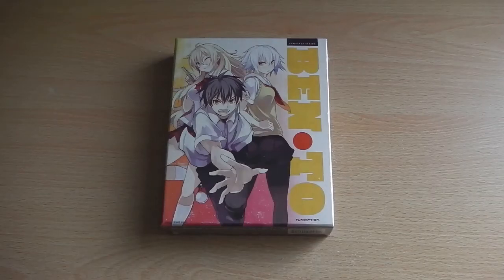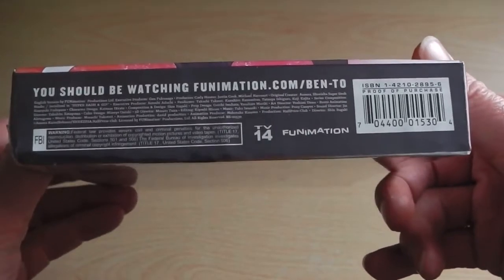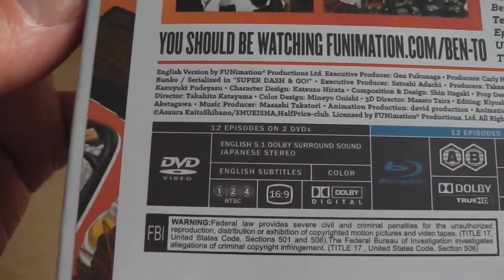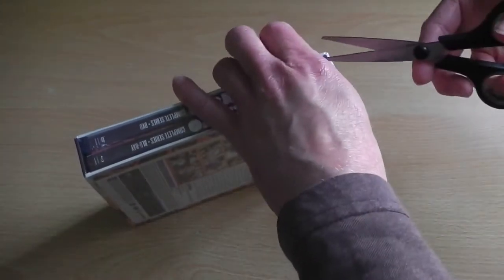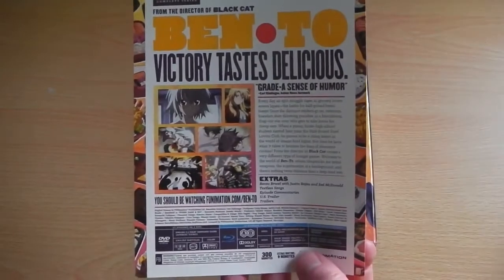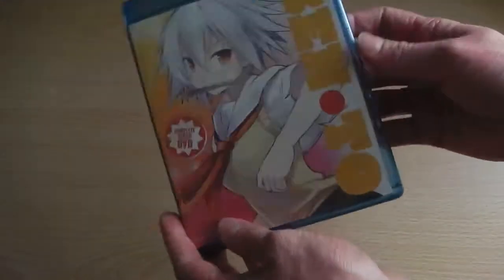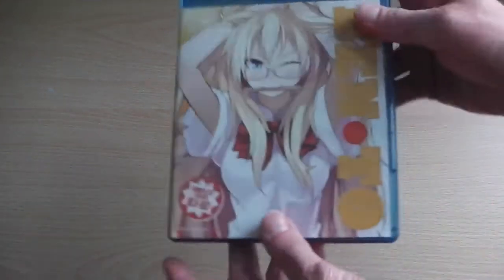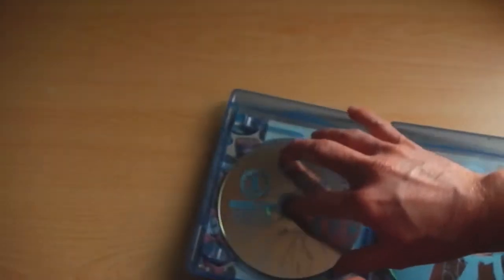Unboxing: Ben-To - The Complete Series (Limited Edition Blu-ray / DVD Combo Pack)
An unoboxing of FUNimation's Limited Edition Blu-ray / DVD Combo Pack release of Ben-To - The Complete Series, which is Region B and 2 compatible.